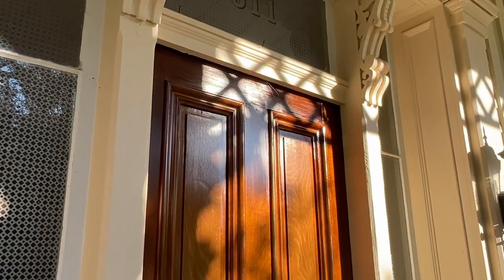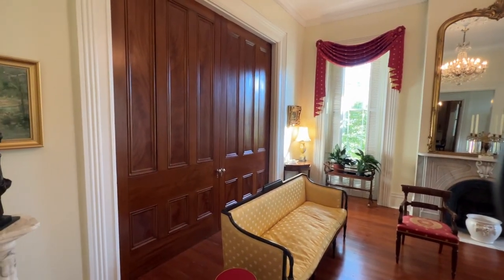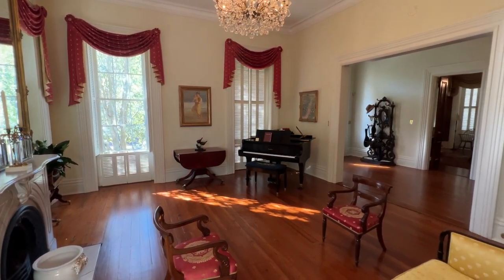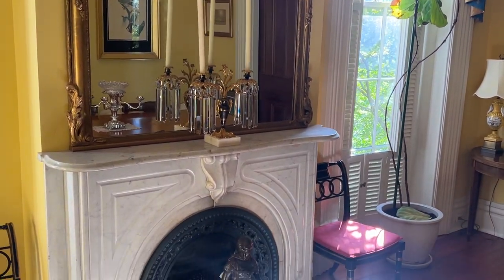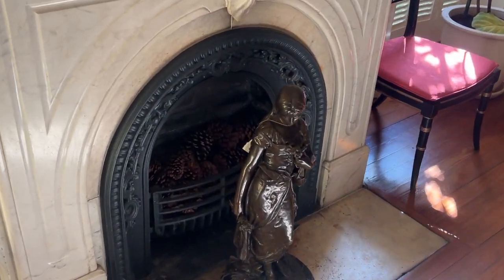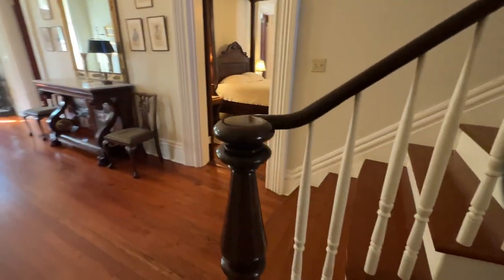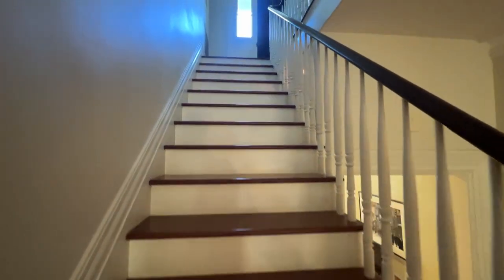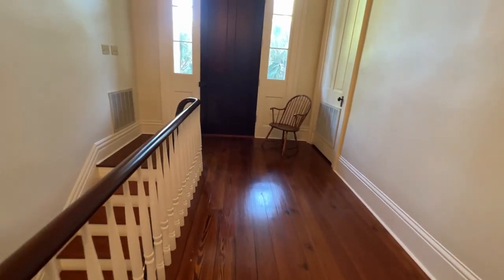FOR SALE: 1869 Italianate with all the Bells and Whistles! The perfect house DOES exist!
When you think of classic Victorian Italianate design what is on your wishlist?
 Fabulous corbels? Check!
 Breathtaking staircase? Check!
 Enormous pocket doors? Check!
 Elaborate plasterwork? Check!
 Marble Mantels? Check!
 Huge rooms? Check!

And this is NOT a fixer upper, no handyman's dream and not one ounce of DIY. Every single detail of this beauty has been meticulously restored, down to the faux bois on all the interior doors.

It's modern living inside a historic jewel: a main level primary suite and low maintenence showplace of a yard make this the perfect place for someone looking to move in and enjoy all the city has to offer.  This stunner is walking distance to everything-shops, dining, entertainment and all of the events on the Bluff. It's a picturesque place to live a picturesque life!